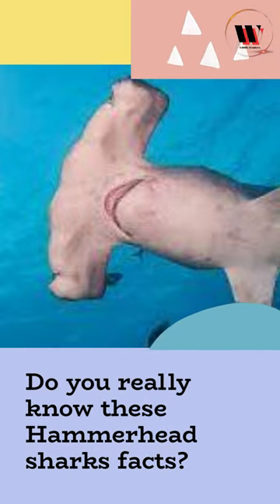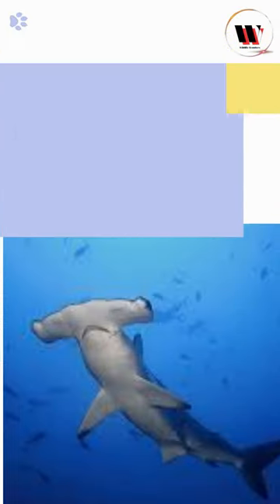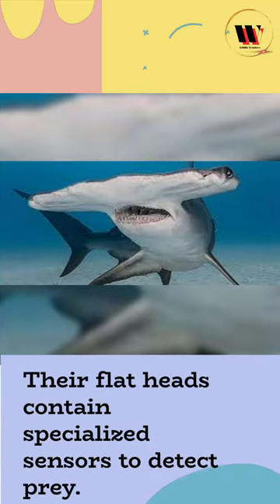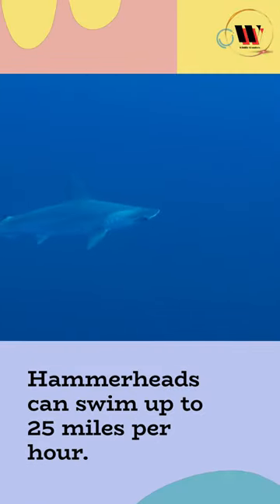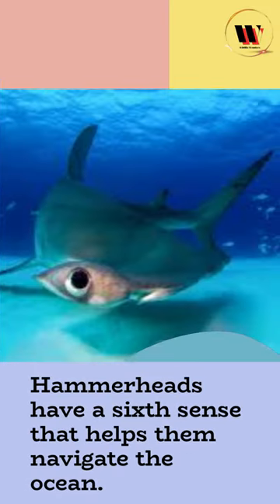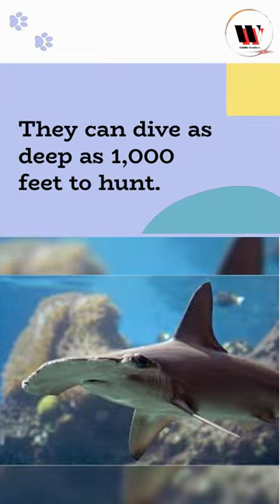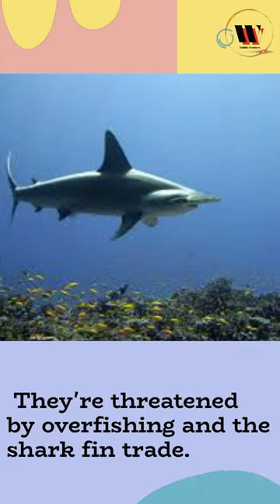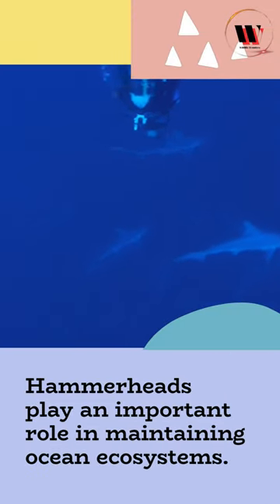10 Hammerhead sharks werid facts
10 Hammerhead sharks werid facts
Wildlife Wonders is a channel interested in wildlife and animals that displays the beauty of nature and the amazing organisms that live in it.
  It provides interesting and useful content that presents valuable information about nature and animals and encourages the preservation of biodiversity.
  We offer Top 10 videos, we also offer short videos about 10 amazing facts about animals and funny videos about animals.